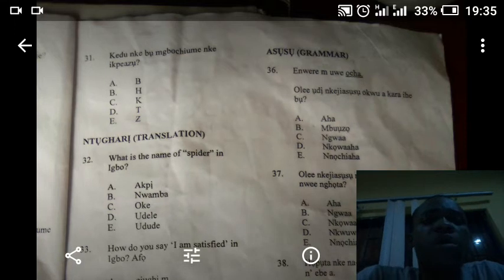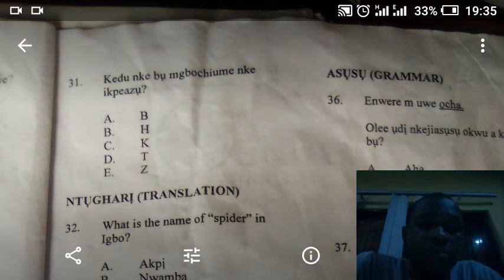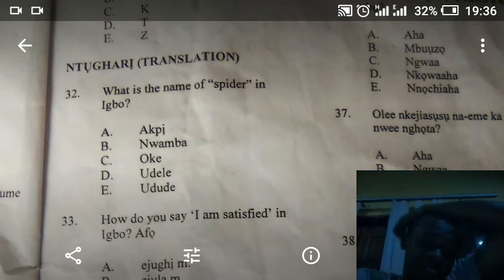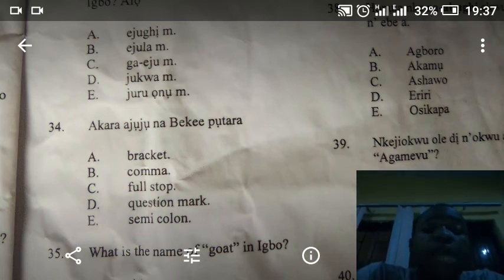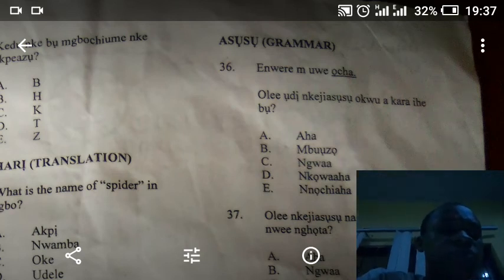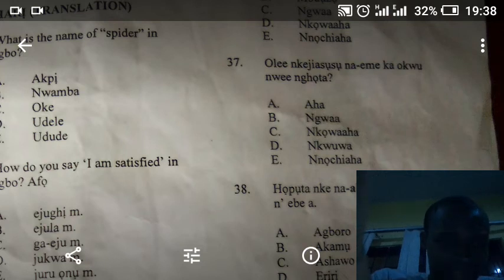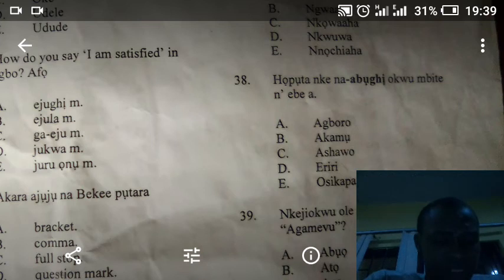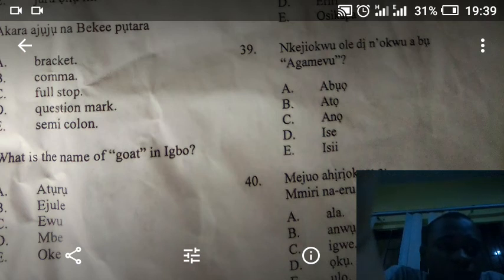2020 Igbo L2 past question/part4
Igbo language